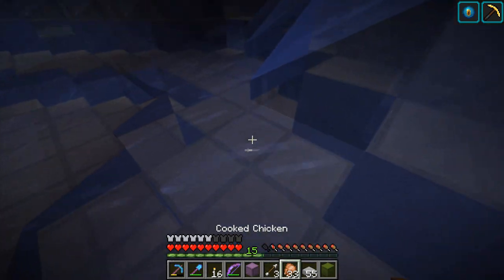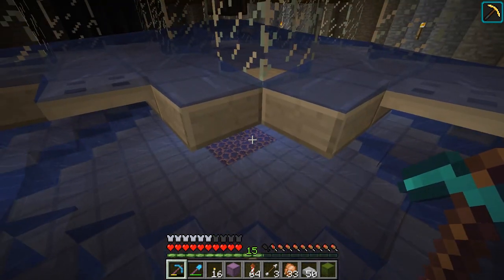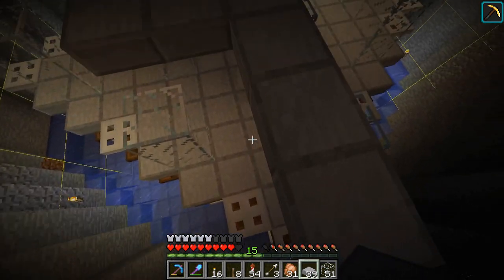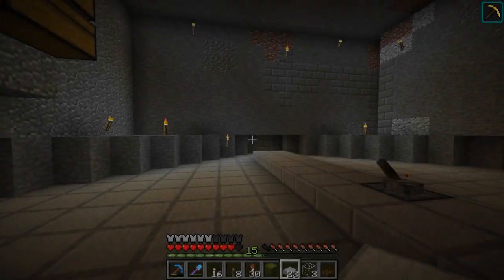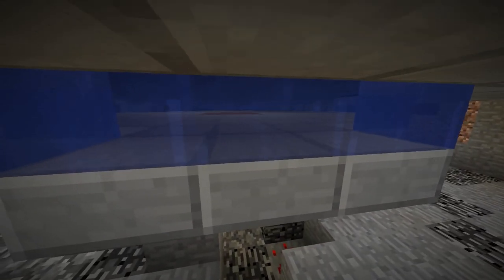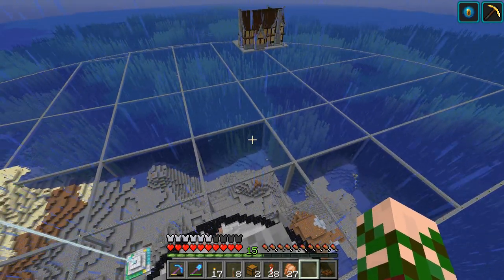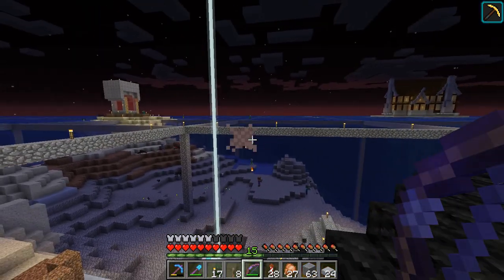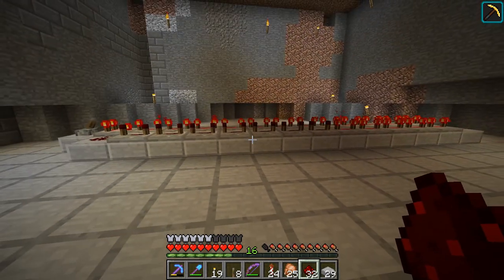Sunken Spire Survival - Jeepers Creepers!! - Ep.21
Heyo, today I finish up the creeper only farm and do some testing with it! Have a great one and as always Stay "Sin"cere!